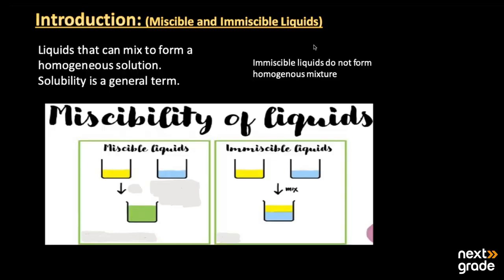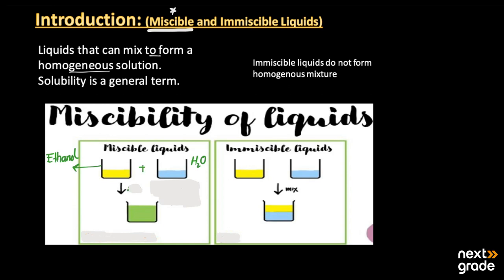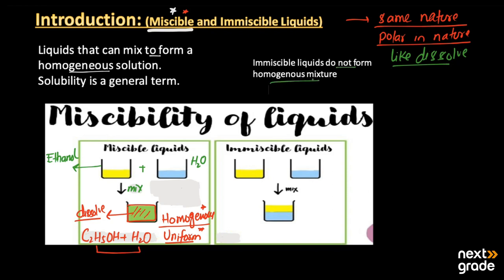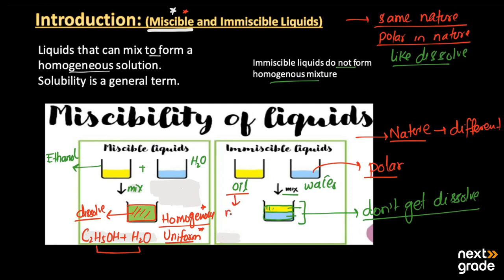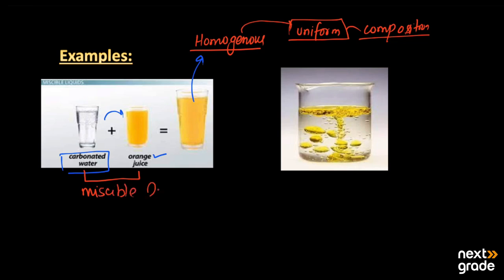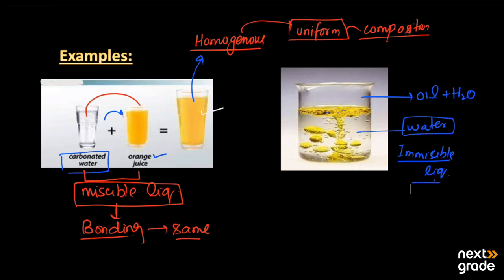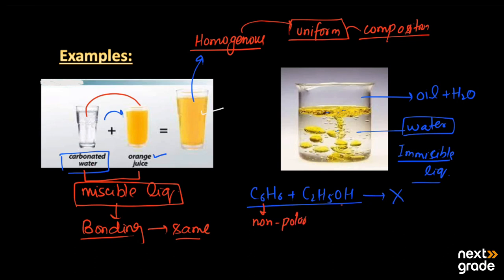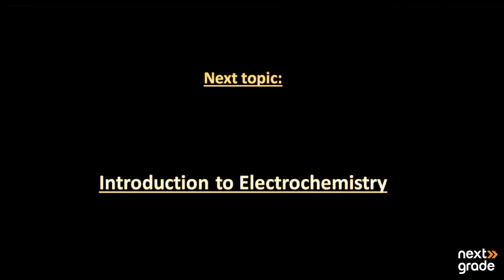Miscible and Immiscible Liquids: Exploring Liquid Compatibility | Grade 9 Chemistry | Lecture 20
Delve into the fascinating world of liquid compatibility as we unravel the concepts of miscible and immiscible liquids. This lecture provides insights into the interactions that determine whether liquids mix seamlessly or remain separate.